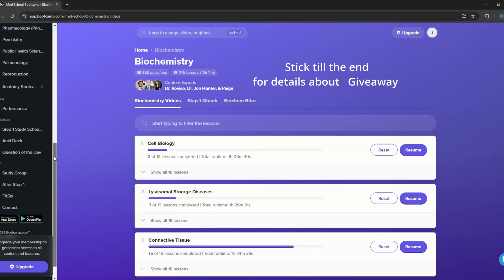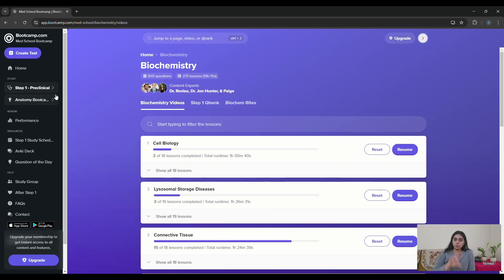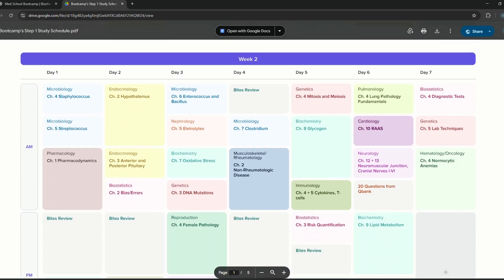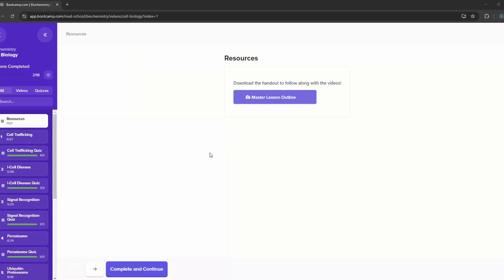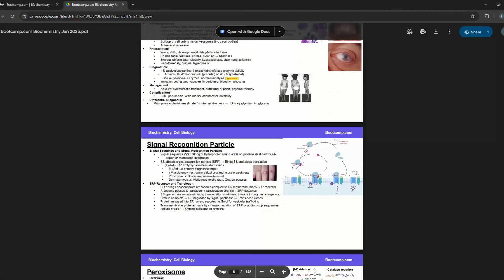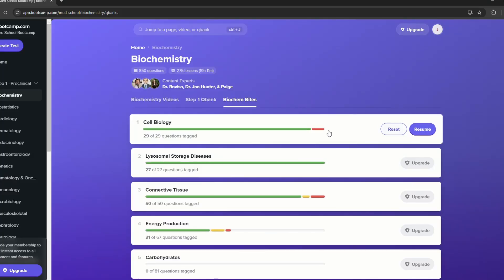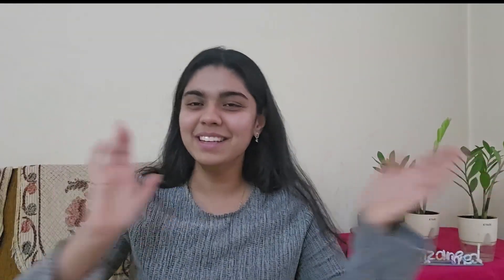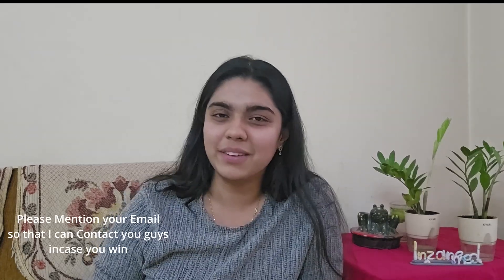How I used @MedSchoolBootcamp to pass Step 1 | IMG from India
I will be giving away one year free subscription of Medschool bootcamp to one lucky winner !
Watch the video for info on how to enter the giveaway .
Please make sure you comment your email as well so that I can contact you guys if you win .

Intro - 0:00
How I used bootcamp : 0:39
My study plan - 1:40
High yield topics I recommend - 3:46
Why I didn't use BnB - 5:57
Give away - 6:21